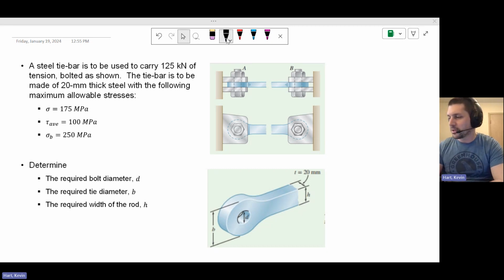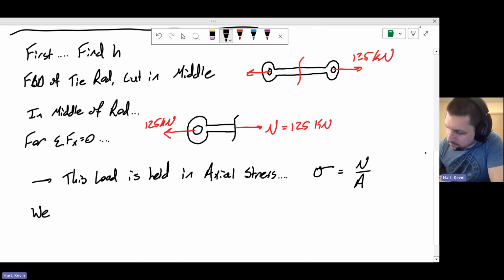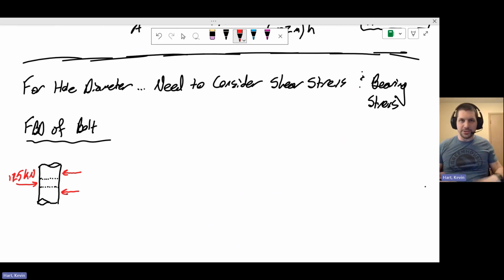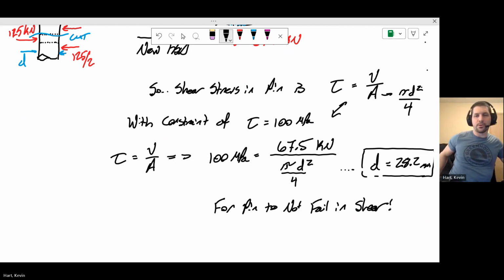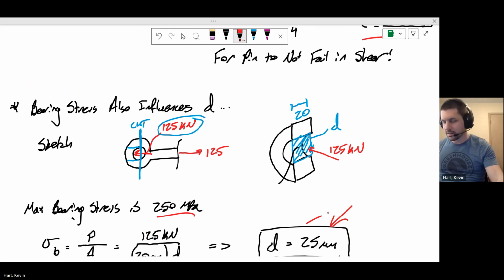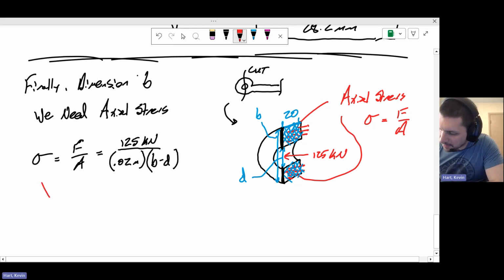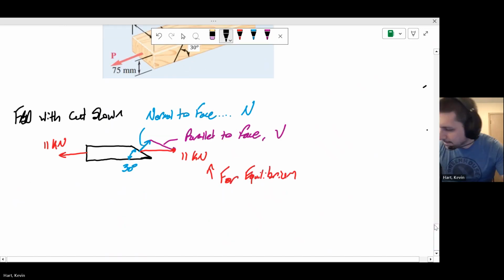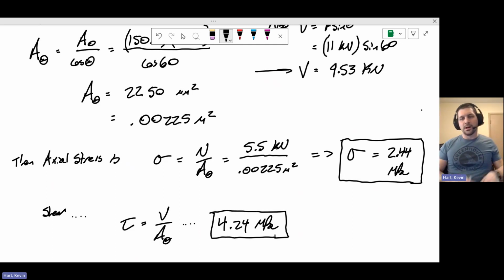MEC2030 - Bearing/Shear/Normal Stress Example Problem and Oblique Stress Example Problem